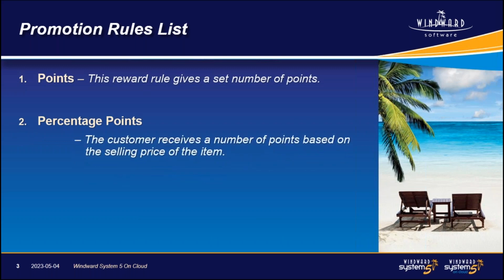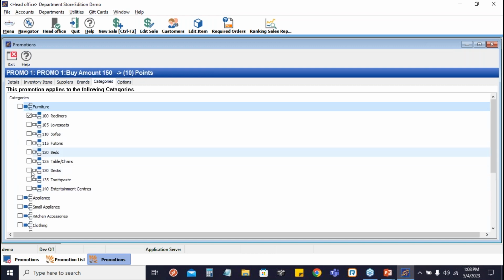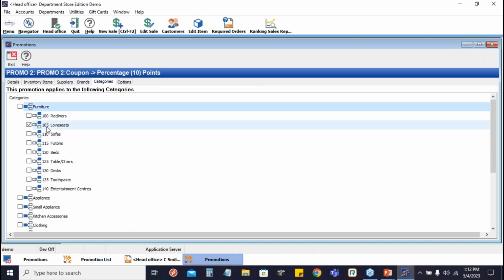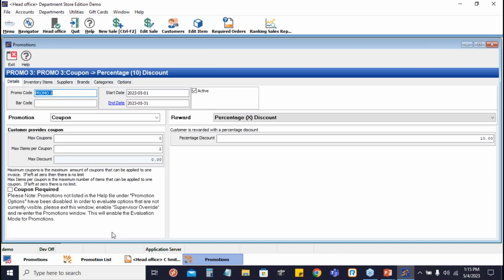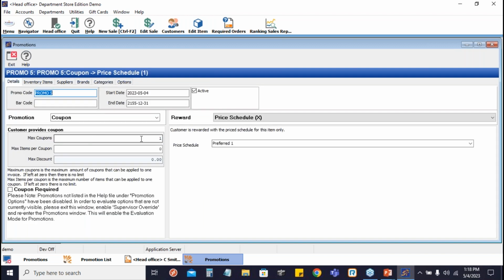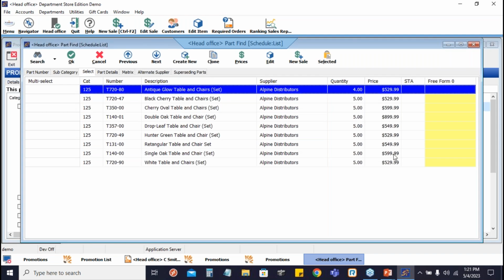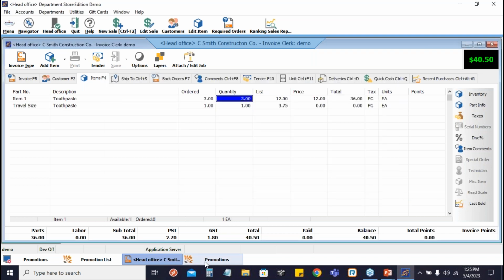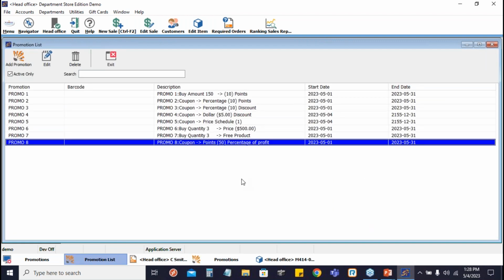Rewards Rules List in Promotion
This Windward Webinar explores various reward rules, lists, and promotions within Windward System Five. Explore how different rules works, including points, percentage points, percentage discount, dollar discount, price schedule rewards, sale price rewards, free product rewards, and points percentage of profit.